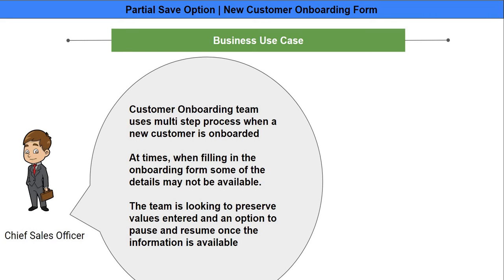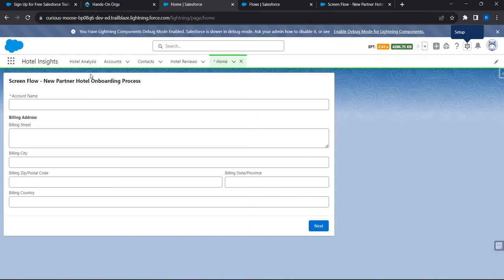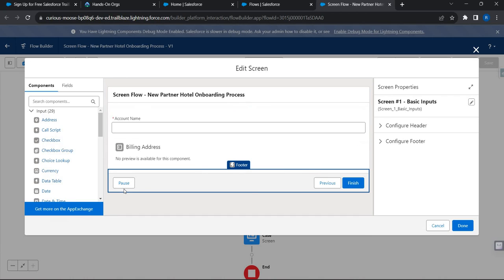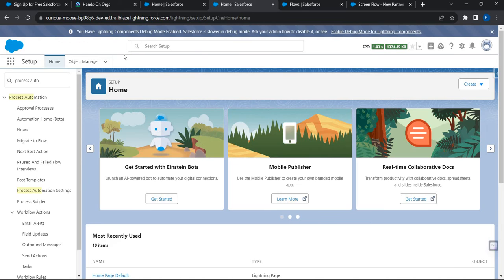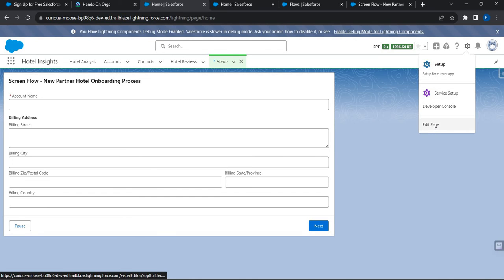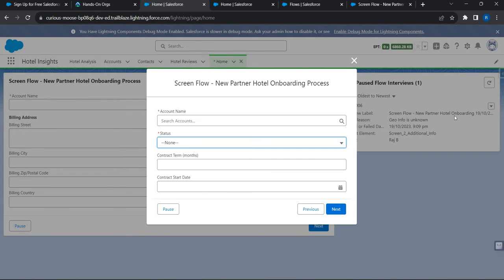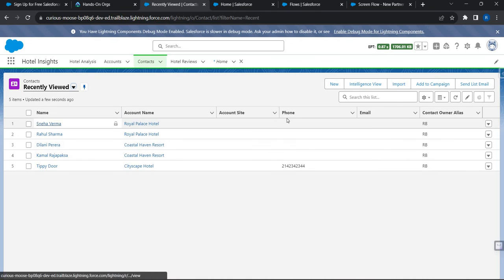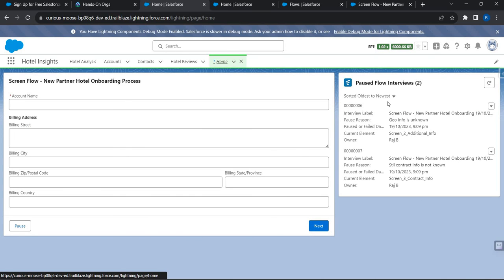33.How to Series | Salesforce Flow | Pause And Resume Screen Flow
Learn and Shine - Salesforce Flows